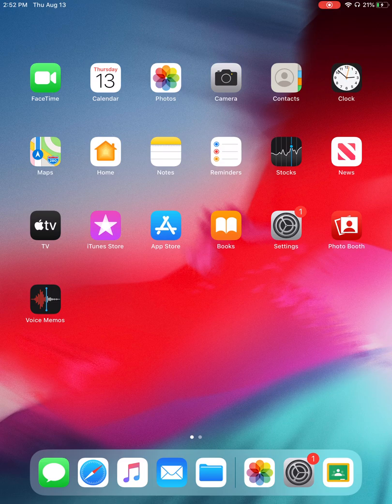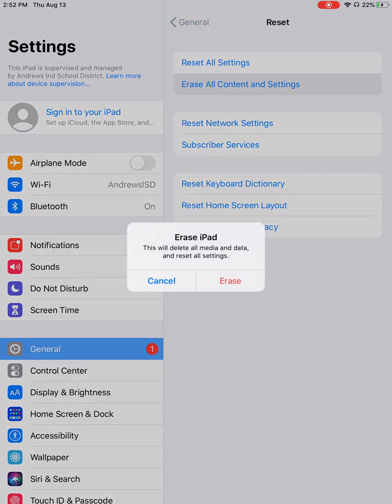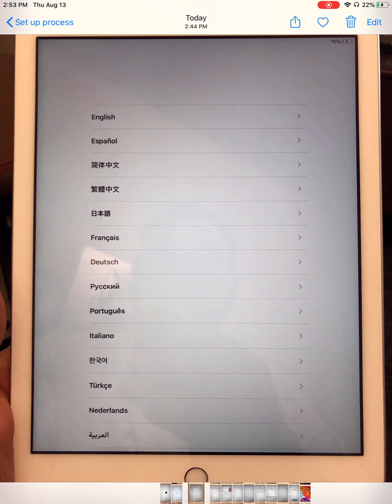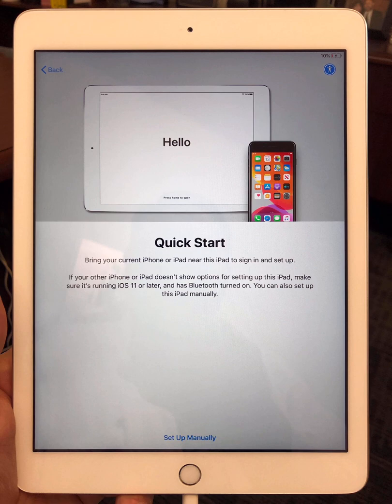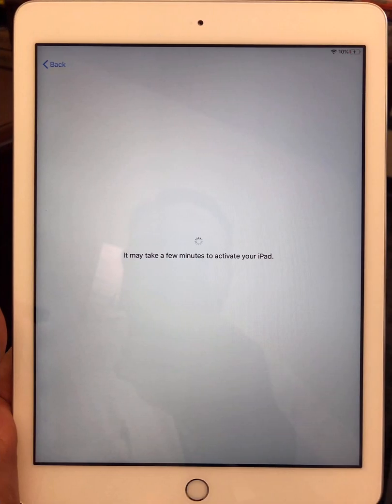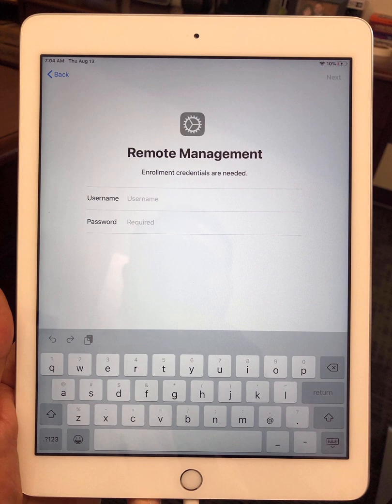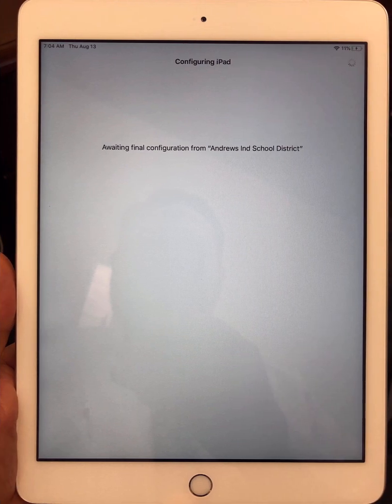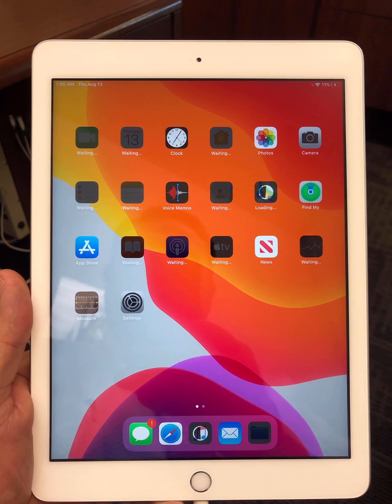AISD Tutorial iPad Reconfiguration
Issues with apps, setup, or configuration?  Try this troubleshooting tutorial.